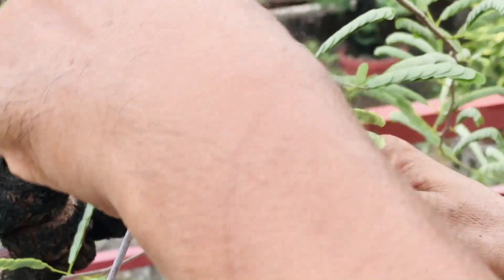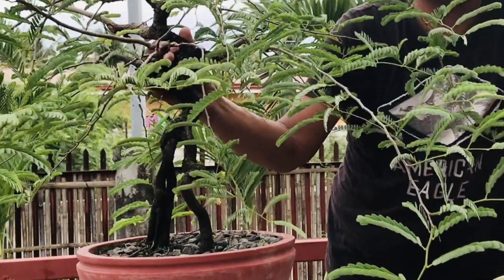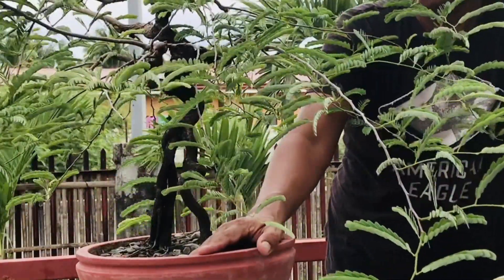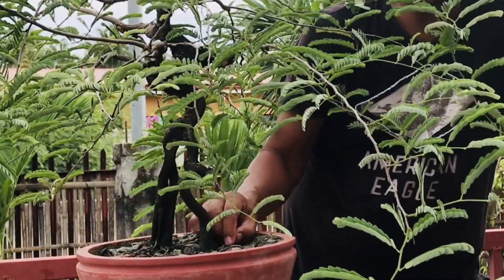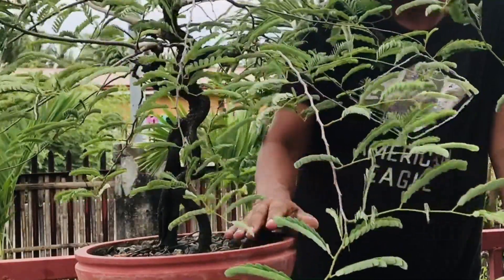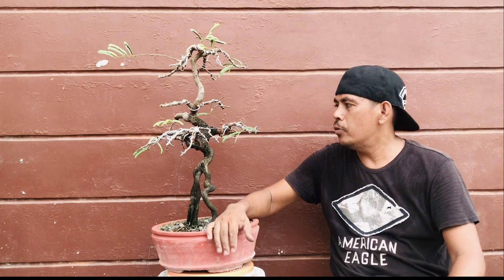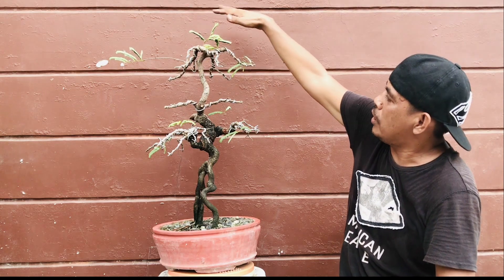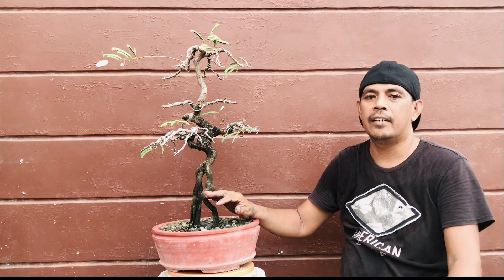PAANO ISAAYOS ANG ISANG WILD NA BONSAI SAMPALOK(Tamarindus indica)..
bonsai
bonsai pots
bonsai materials
bonsai garden
bonsai material
bonsai plant
bonsai tree
bonsai tools
bonsai pruning
bonsai defoliation
bonsai hobby
bonsai trimming
bonsai wiring
bonsai philippines
bonsai fertilizer
bonsai mame
air layering
marcott
bonsai cutting material
bonsai japan
bonsai thailand
bonsai cascades
bonsai raft
bonsai forest
coconut bonsai
bonsai for beginner
bonsai making
bonsai bougainvillea
bonsai hunting
bonsai balete tree
bonsai kalachuchi
bonsai pot making cement
bonsai fuse
bonsai india
bonsai vietnam
bonsai thailand
bonsai china
bonsai Indonesia
bonsai Bangladesh
bonsai asia
bonsai tamarind
bonsai ficus
bonsai texas
bonsai argao taiwan
bonsai camuning bilog
bonsai bantigue
bonsai style designs
bonsai santan
bonsai china
bonsai fruit trees
bonsai from seed
bonsai hibiscus
bonsai japanese maple
bonsai canada
bonsai juniper
how to make jasmine bonsai
bonsai tool
bonsai nursery
bonsai root over rock
bonsai nabari
bonsai soil
bonsai wire
bonsai forest
bonsai tugas
bonsai dwarf Melendez
bonsai sampalok
Broom style Bonsai
Formal upright Bonsai style
Informal upright Bonsai style
Slanting Bonsai style
Cascade Bonsai style
Semi cascade Bonsai style
Literati Bonsai style
Windswept Bonsai style
Double trunk style Bonsai
Multitrunk Bonsai style
Forest Bonsai style
Growing on a rock Bonsai style
Growing in a rock Bonsai style
Shari Bonsai style
bonsai pruning shear
bonsai leaf cutter
bonsai large concave cutter with straight blades

bonsai small concave cutter with straight blades
bonsai knob cutter
Flowering Bonsai
bonsai fine tree
bonsai seeds